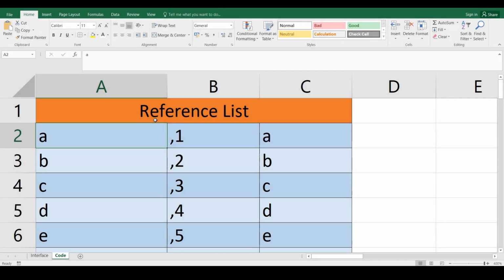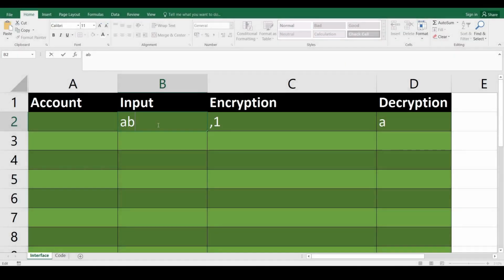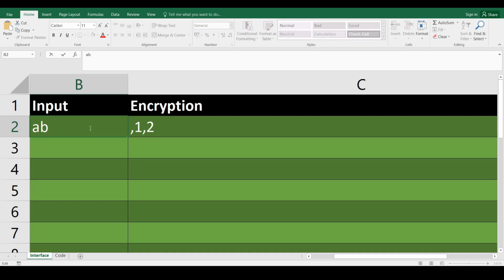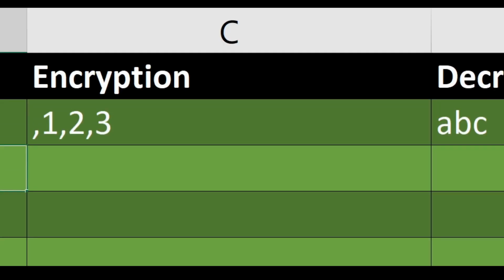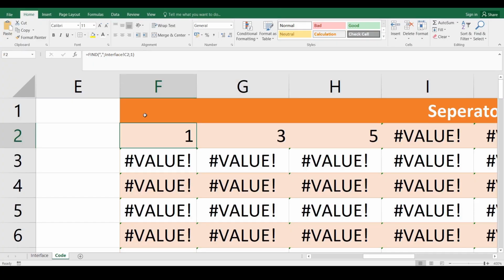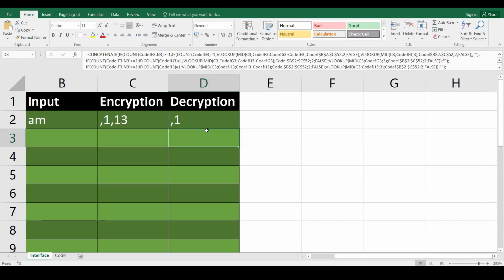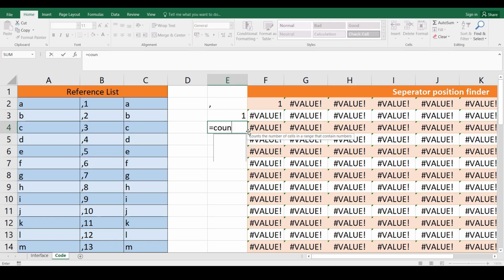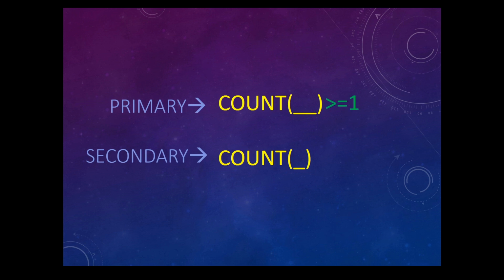Explanation: DIY encryption and decryption program using MS Excel (video 2).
Hello Everyone 👋

If you want to play a game with your siblings or friends using encryption and decryption then Watch this video in conjunction with Video 1 (tutorial video). Video 1 is a tutorial on how to create this program. Video 2 is an explanation video.

I explain how did we come up with such crazy functions to encrypt and decrypt. I also explain the reasons for doing other things in Video 1 so that you can change some things, like the number of characters to encrypt/decrypt, because now you'll have a better understanding of how the program works.